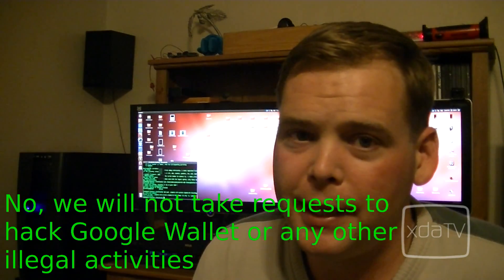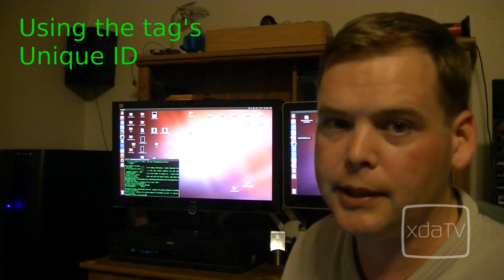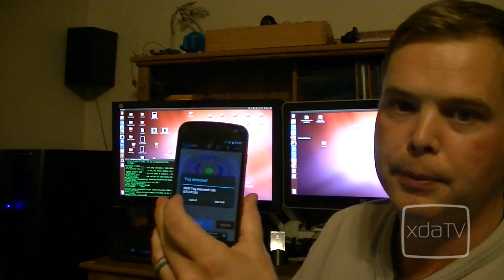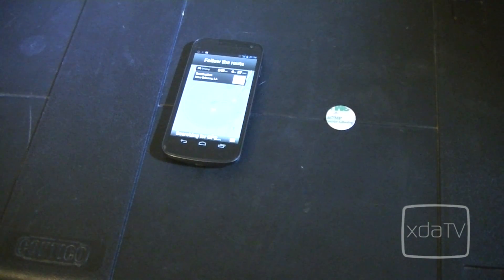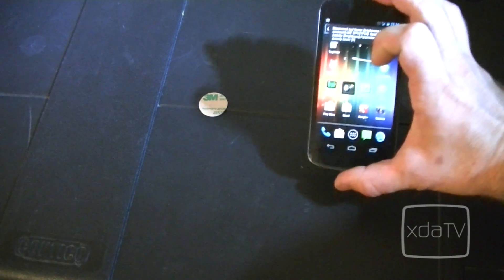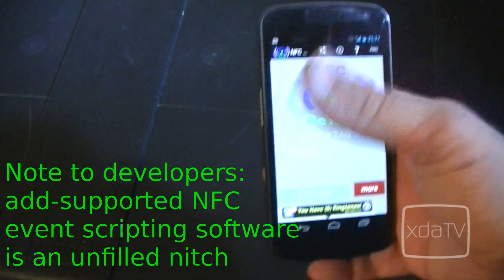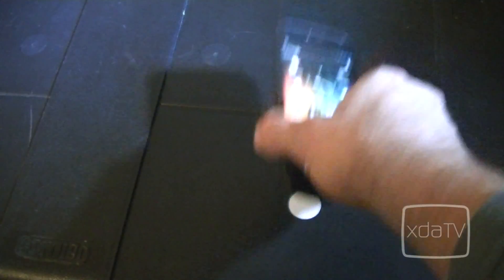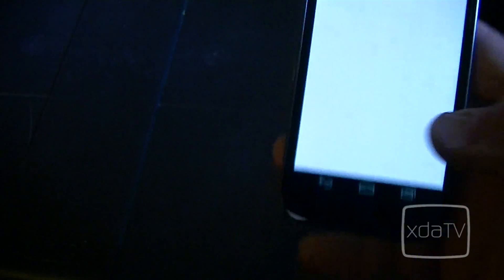Pro Tip Number 6: Effective Use of NFC Tags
In the sixth in a series of XDA Pro Tips, XDA Elite Recognized Developer AdamOutler demonstrates the use of Near-Field Communication, or NFC, tags for this Pro Tip. AdamOutler begins by showing how to used the Tag ID to trigger a scripted event using an Android Application. Secondly AdamOutler show data being written and retrieved to and from a tag. Finally, AdamOutler discusses the NFC technology briefly. So sit back, relax and check out the video.

Make sure to check out the Samsung Smart App Challenge 2012! XDALegacy